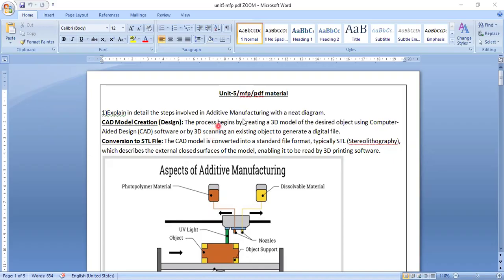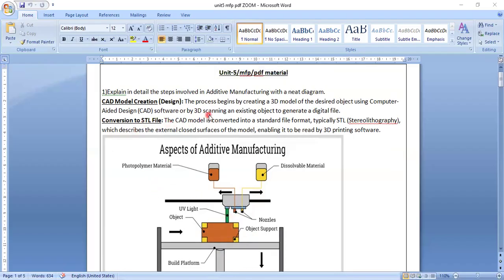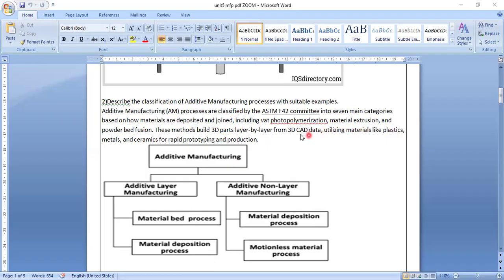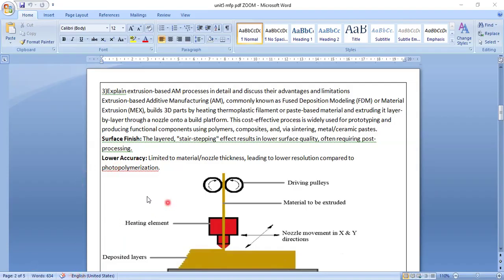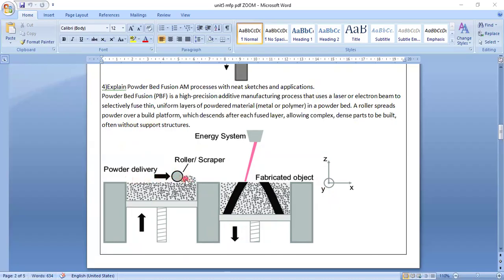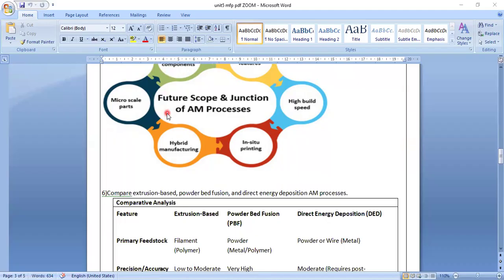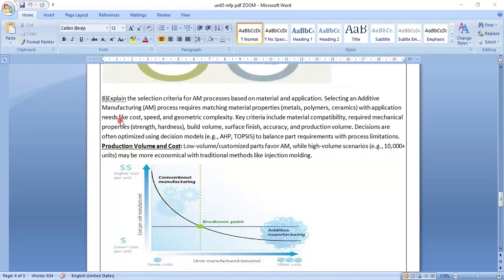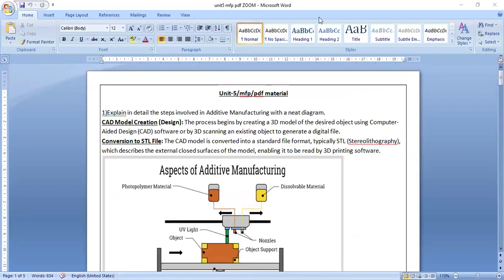mfp video unit5 additive manufacturing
useful for mechanical enginering students